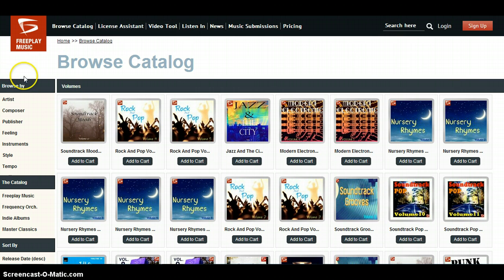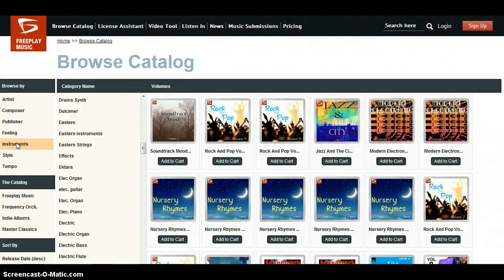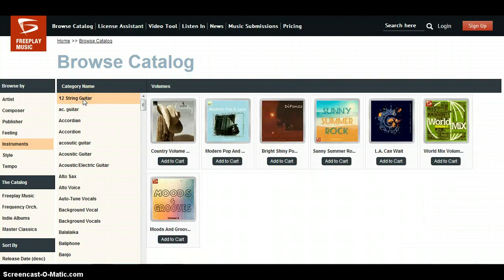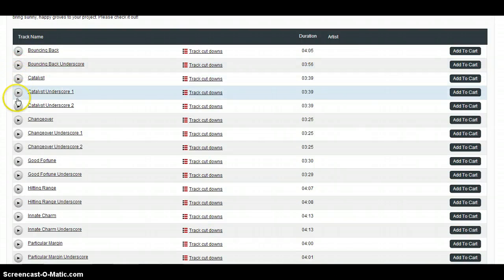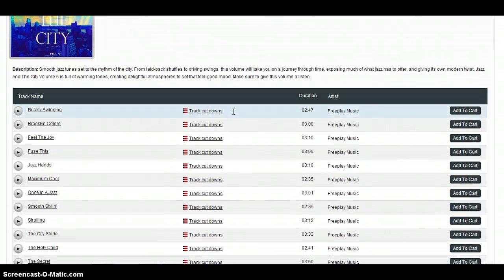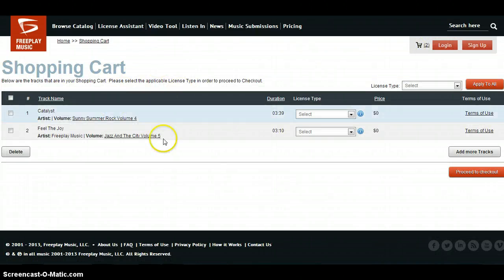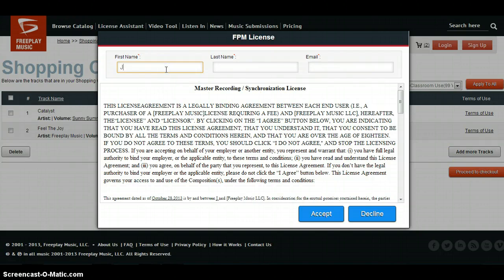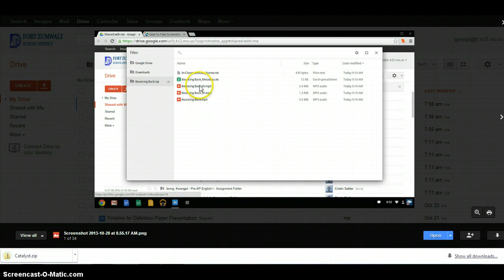How to Find Music on FreeplayMusic.com